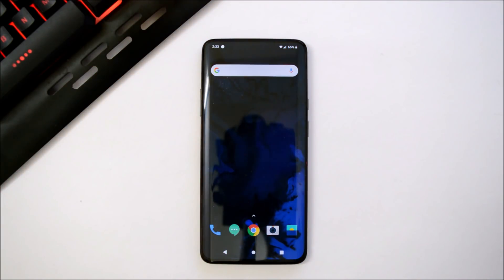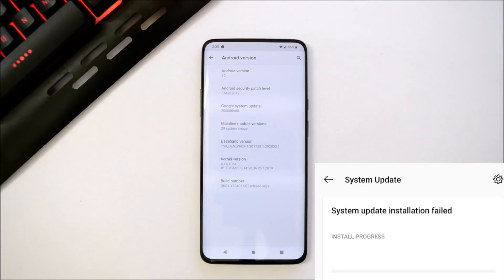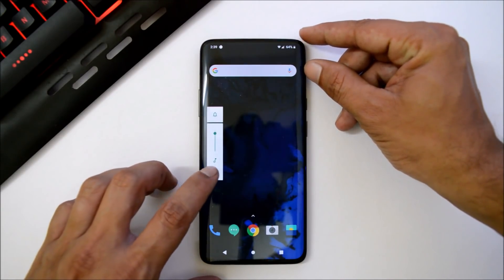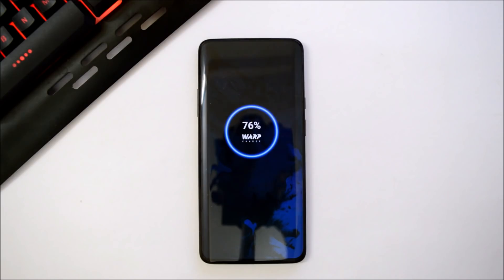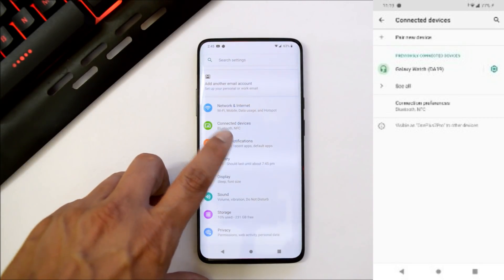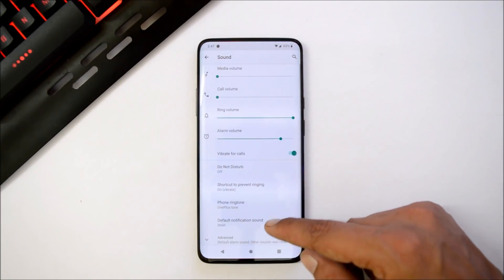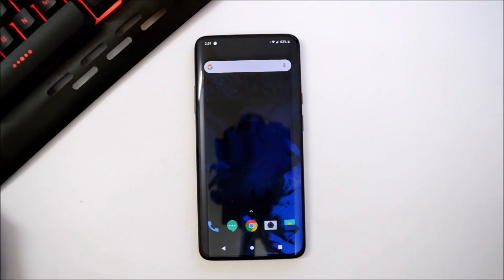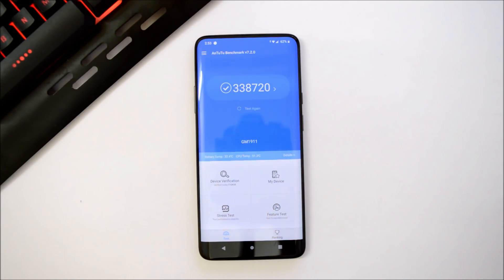Oneplus 7 & 7 Pro : First Look Official Android Q (10.0) Beta Developer Preview & Bugs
This is Android Q 10.0 Beta Developer preview for Oneplus 7 Series which is still in Development.